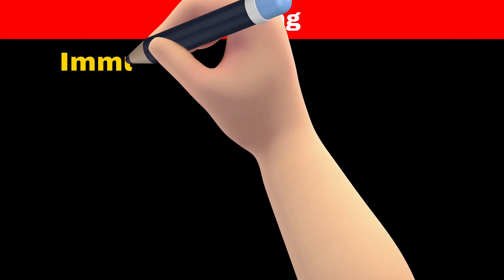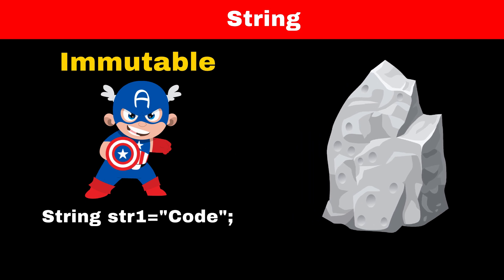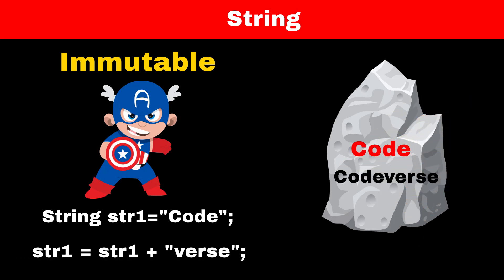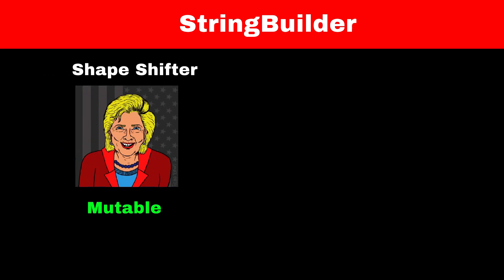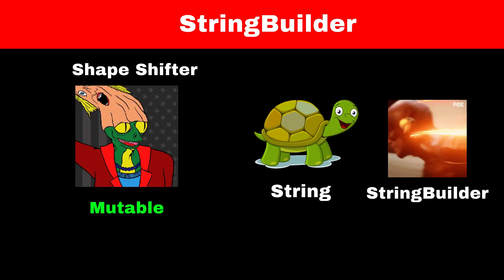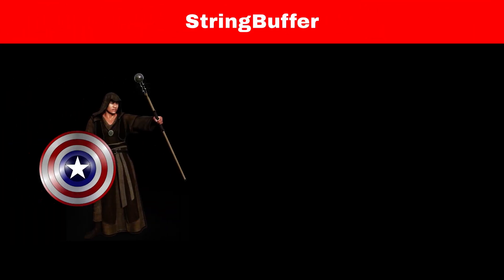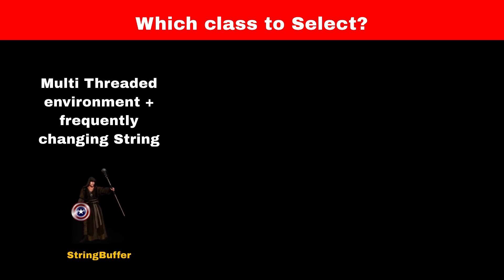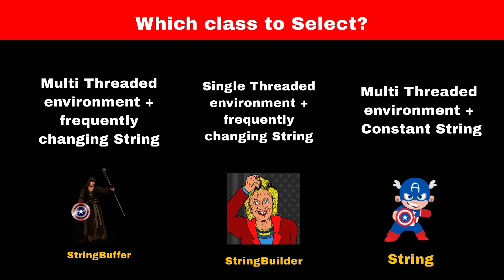Java String vs. StringBuilder vs. StringBuffer: Real-Life Examples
In this comprehensive Java tutorial, we delve into the fascinating world of String handling, comparing three fundamental classes: String, StringBuilder, and StringBuffer. Join us as we explore the unique characteristics of each class and their practical applications in real-life scenarios.

🎥 Watch as we break down the differences between String, StringBuilder, and StringBuffer, and their impact on memory management and performance. Discover the power of immutability in Strings and how StringBuilder and StringBuffer provide efficient ways to manipulate and modify textual data.

🔍 Dive into real-life examples that illustrate when to use each class for optimal efficiency. Whether you're a beginner or an experienced Java developer, this video will help you grasp the nuances of these essential string manipulation classes.

🚀 Boost your coding skills and optimize your Java programs with our expert explanations and hands-on demonstrations. Whether you're working on a simple project or tackling a complex application, understanding the strengths and weaknesses of each class will empower you to make the right choices.

Don't miss out on this insightful journey into the world of Java String handling! Hit the play button now and let's unravel the mysteries of String vs. StringBuilder vs. StringBuffer together! 💻📝📚